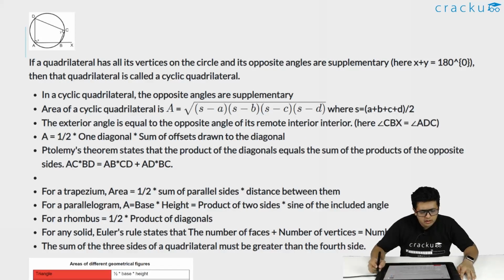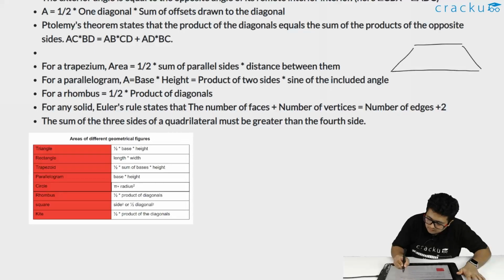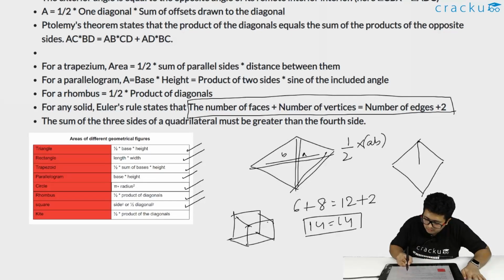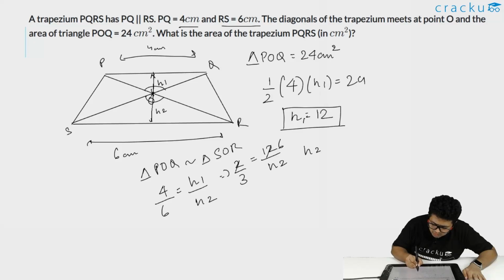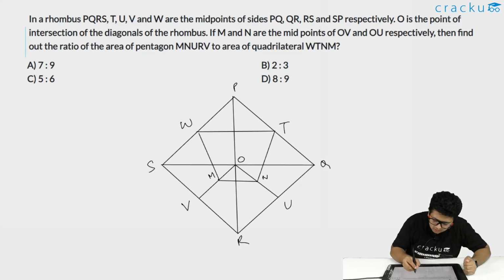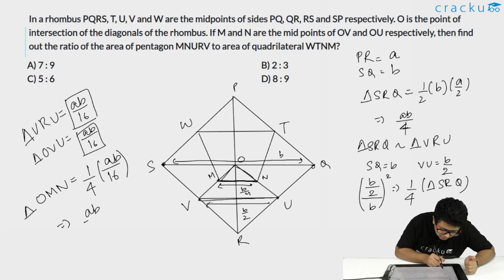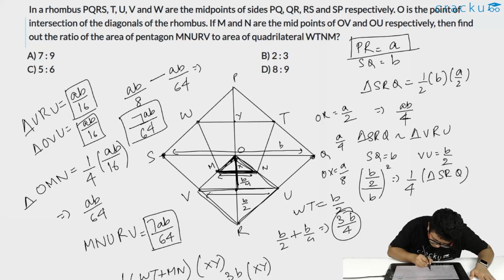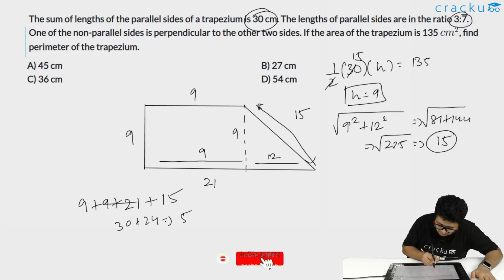CAT 2026 Quadrilateral Areas Formulas - Important Questions By CAT 99.89%iler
Watch this comprehensive Cracku CAT 2026 Quant - Compound Interest Instalments Formulas Video! In this video, we will delve into the core concepts of Boats, Streams and Escalators and tackle some important questions. 🎯

00:00:00 - Intro

00:00:21 - Cyclic Quadrilaterals: Properties and Area Formulas

00:02:00 - Finding Area Using Diagonals and Offsets

00:02:30 - Ptolemy’s Theorem

00:02:58 - Trapezium: Area Formula

00:03:26 - Parallelogram: Area Using Base, Height, and Angles

00:04:30 - Rhombus: Definition and Area by Diagonals

00:04:54 - Euler’s Formula for Solids

00:05:30 - Quick Revision of Common Area Formulas

00:06:11 - Quadrilateral Inequality

00:06:35 - Q1: Trapezium Area Using Diagonal Intersections

00:09:24 - Q2: Parallelogram Area from Sides and Included Angle

00:11:03 - Q3: Rhombus, Midpoints, and Area Ratio Problem

00:18:50 - Q4: Perimeter of a Trapezium with Parallel Side Ratios